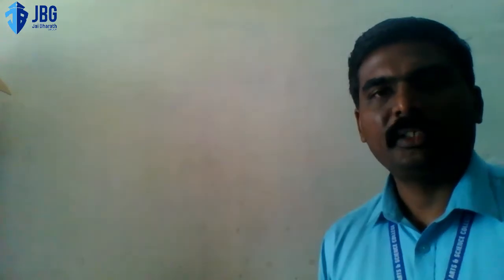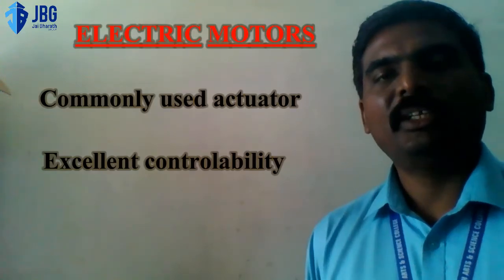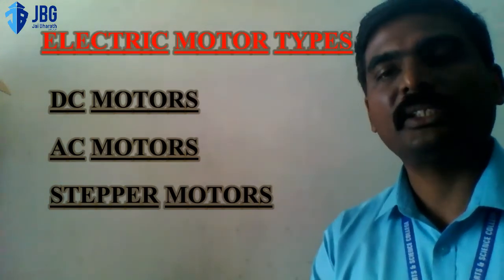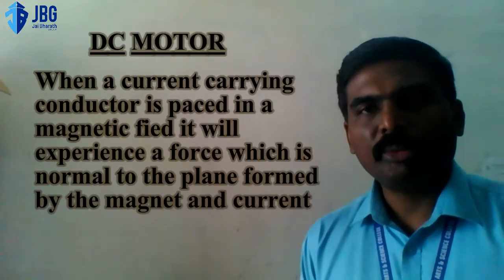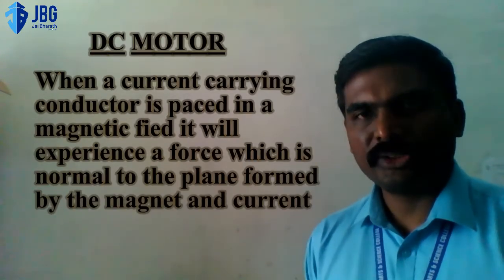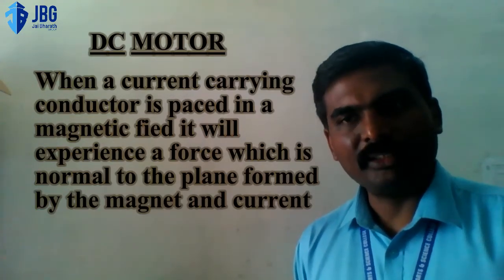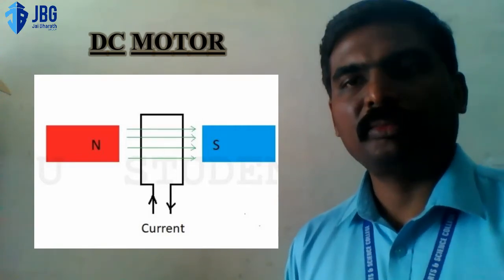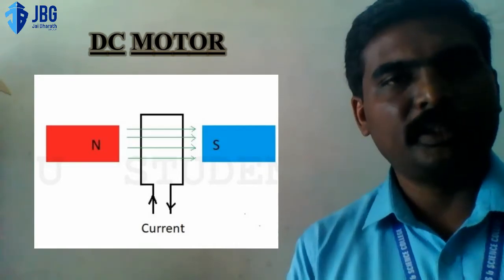PNUEMATIC AND ELECTRIC ACTUATORS BY JITHESH KUMAR K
S3 MSC ELECTRONICS
JAIBHARATH